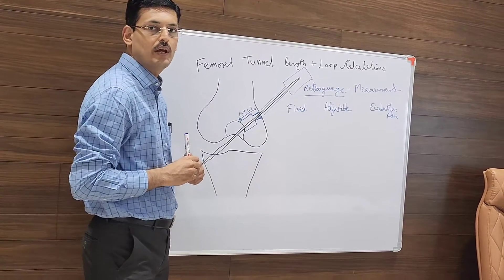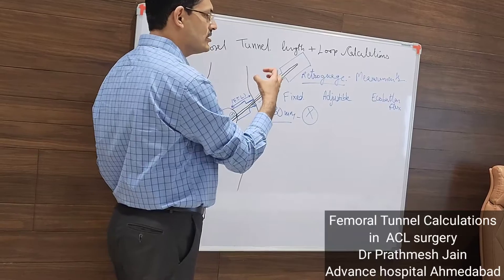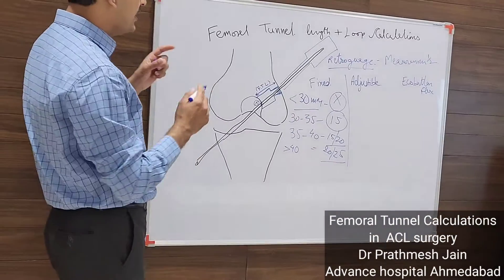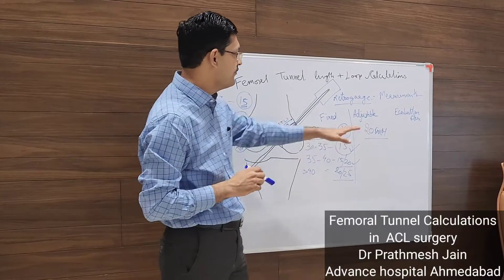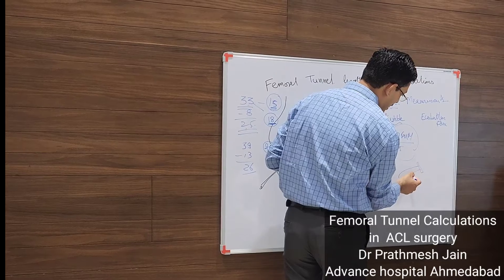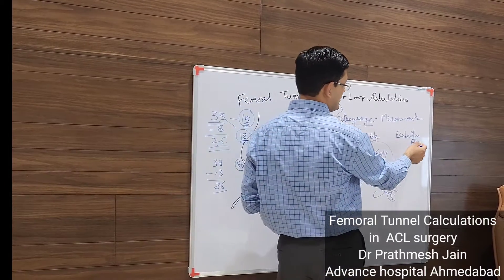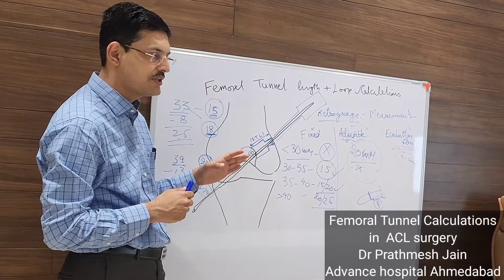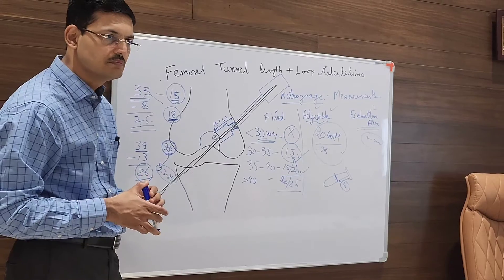Femoral tunnel calculation In ACL surgery by Dr Prathmesh Jain ACL Expert (for orthopedic surgeons)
For a beginner surgeon, its difficult to calculate femur drilling.
easy tips and tricks for femur tunnel drilling.
ACL surgery for a beginner
Safe ACL Surgery.
How to be sure in Femur tunnel in ACL Surgery

ACL rehab exercises
ACL pHysiotherapy exercises
ACL Tear in Hindi
Partial ACL Tear

कहीं आपको भी घुटने का लिगामेंट ACL इंजरी तो नहीं
Cost of ACL Injury
ACL In Hindi acl surgery in hindi .ligament injury in hindi
Ligament Surgery in Hindi
Acl ligament Surgery in hindi
Acl tear in Hindi acl injury in hindi ,ligament injury treatment,acl reconstruction surgery in hindi,ligament surgery hindi.knee ligament injuries in hindi,acl surgery
acl reconstruction surgery animated
Acl surgery recovery in hindi,knee ligament, acl injury recovery
Acl injury symptoms
Acl ligament in hindi acl ligament injury in hindi, acl ligament surgery, acl operation
Acl reconstruction exercises,acl reconstruction hindi,acl surgery in india
knee ligament injuries hindi
ligament injury me kya khana chahiy
Ligament Operation
ACL Surge
acl ligament tear surgery health requirements in hindi
acl ligament tear surgery recovery time in hindi.acl ligaments maine kaha dard karta hai
acl reconstruction surgery 2021.acl surgeon in west bengal
acl surgery hospital, cost of acl tear operations
Everything about ACL ligament : Detailed and best Description In Hindi. With this video we have attempted to give a detailed information about ACL ligament to our viewers. ACL ligament is the most common injured ligament injury of the knee. Dr Prathmesh jain is one of the pioneers of ACL Surgery and ACL reconstruction in India. Dr Prathmesh Jain gives authentic information about ACL ligament in this video.
The video is Made by Dr Prathmesh Jain. Dr Prathmesh Jain is the best doctor for ACL Surgery in India. The Surgery is Performed in Advance Knee and Shoulder Hospital In Ahmedabad. Dr Prathmesh Jain has very good results in ACL surgery.
Dr Prathmesh Jain uses a special Flexible reamer technique for ACL Surgery which is used by very few surgeons. People Come to him for ACL surgery not only from India but also from Abroad.
The video also covers Internal Brace Technique.
ACL लिगमेंट घुटने की बहुत ही महत्वपूर्ण संरचना है जो घुटने  को स्थिरता प्रदान करती है।  ACL लिगमनेट के टूट जाने (घुटने की नस  या लिगामेंट का टूटना )से घुटना अस्थिर हो जाता है और दर्द रहता है।  ACL लिगामेंट के विषय में सारी जानकारी देने के उद्देश्य से हमने ये वीडियो बनाया है।  इस वीडियो में ACL की संरचना, इंजरी डॉयग्नोसिस इलाज और उपचार के विषय में जानकारी दी गयी है।
ACL लिगामेंट घुटने के चार प्रमुख लिगामेंट्स में से एक है परन्तु बाकी लिगामेंट्स की तुलना में ACl की इंजरी ज्यादा देखने में आती है।  इसके कई कारण है।
ACL सर्जरी करने की आधुनिकतम तकनीक फ्लेक्सिबल रीमर तकनीक
 है फ्लेक्सिबल रीमर के माध्यम से सर्जरी की एक्यूरेसी बढ़ जाती है.
ACL tear in kabaddi players , what is acl tear in hindi, how to treat acl tear in hindi,
ACL tear treatment without surgery, Medicines for ACL tear , Exercises for ACL tear .
સર્જરી કરવાની મહિતી
એસીએલ સર્જરીની તકનીક
ગુજરાતીમાં પહેલી વાર
શ્રેષ્ઠ એસીએલ સર્જરી તકનીક
अस्थिबंधन शस्त्रक्रिया
एसीएल माहिती
Advance Knee and Shoulder Hospital is a state of Art Hospital providing highly advanced knee and shoulder surgery and care facility. Services of Dr Prathmesh Jain is available who is one of the pioneers in the field of knee and shoulder surgery.Advance knee and shoulder hospital is a superspeciality hospital constructed with an aim to provide state of the art facility to the patients with knee and shoulder problems.
Dr Prathmesh Jain is one the best Arthroscopic Surgeons in Gujrat. He is best ACL surgeon in Ahmedabad.